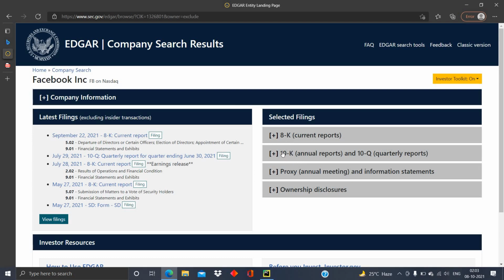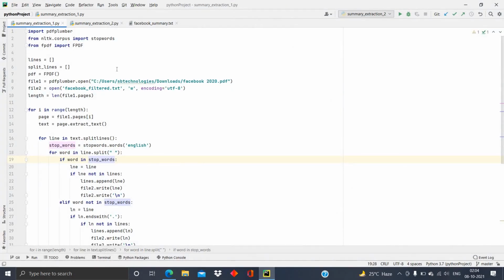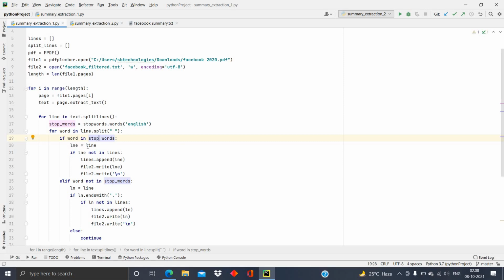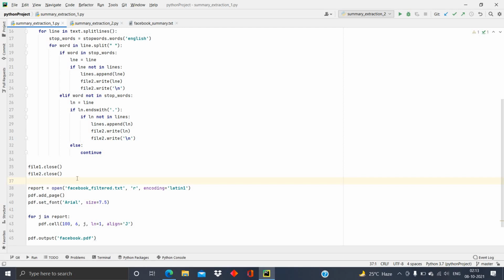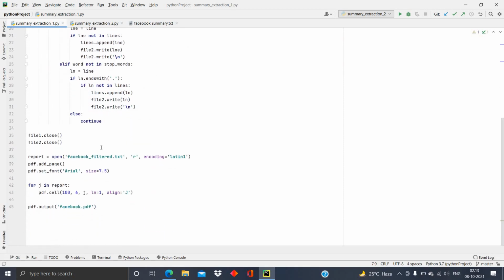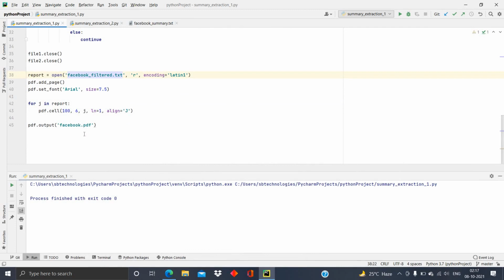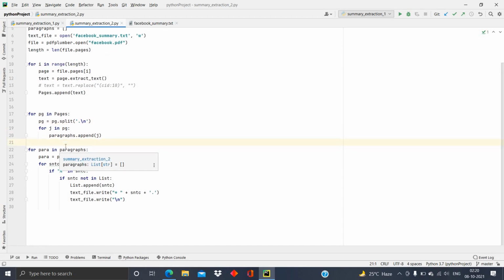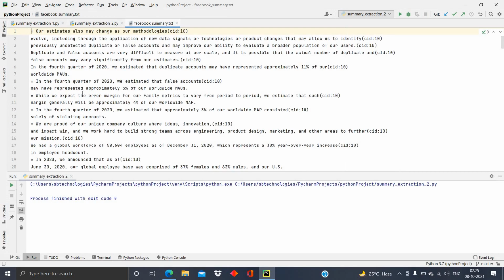Tutorial on summary extraction from EDGAR filings using python